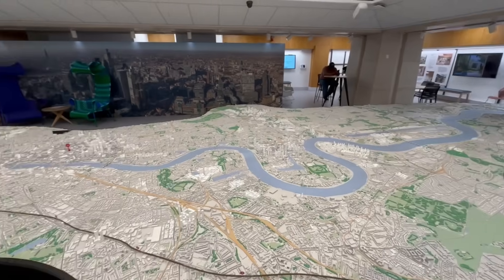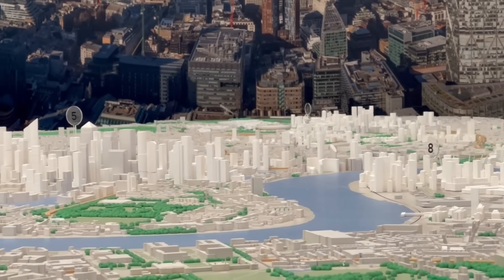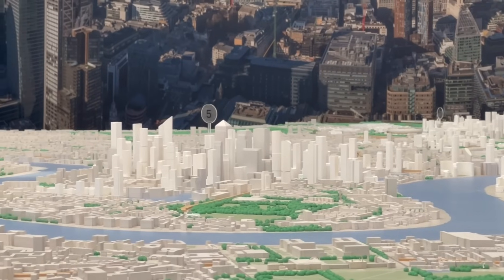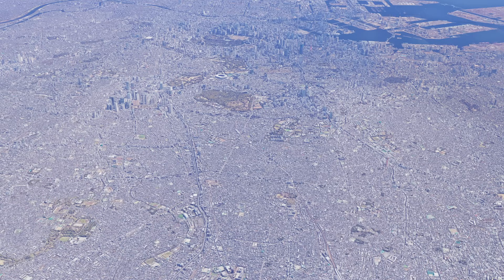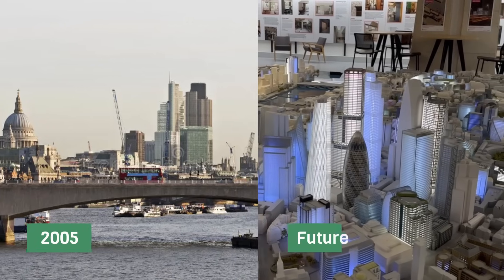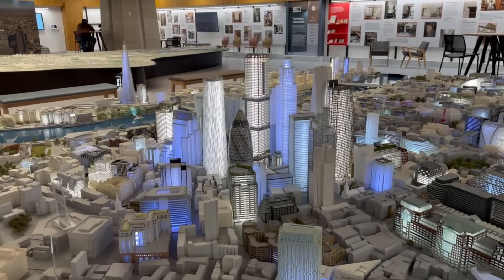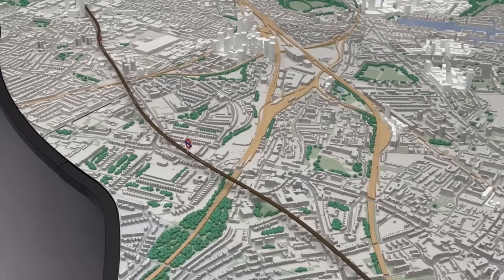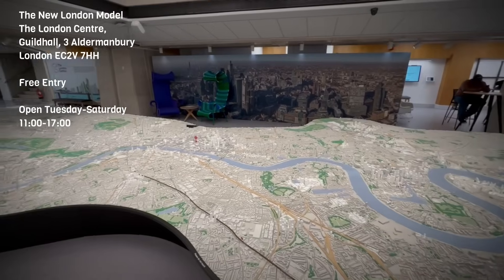How this 3D model shows London’s future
I visited the NLA's 3D London Model which not only maps most of Greater London to impressive accuracy, but also shows all building proposals as well - providing an exciting glimpse into the future of the city. It’s a 1:2,000 scale model with 240,000 buildings across 200 sqkm of the city

We're able to see how London's multiple skylines will look in future, and identify clusters of new development. It's a fascinating place and I recommend a visit. It's totally free to enter - details below:

The New London Model
Free entry
The London Centre, Guildhall, 3 Aldermanbury London EC2V 7HH
Open Tuesday-Saturday 11:00-17:00

If you enjoyed this video and my other videos please consider supporting me if you'd like! I've loved seeing your messages of support. And don't forget to suggest some ideas for future videos:

Music from Soundstripe:
AL7T982KOJOT9LO0
OYYZDEKNG1IU74SP